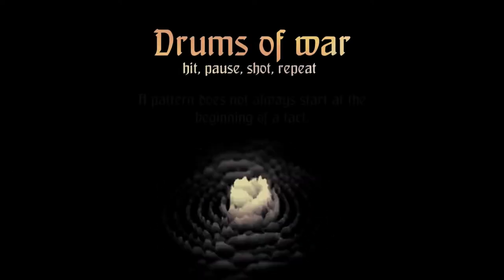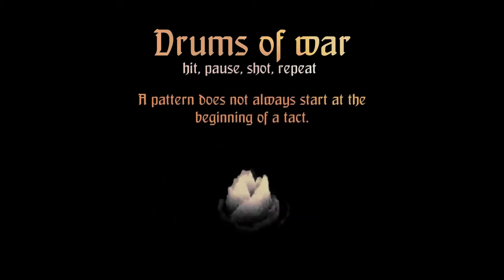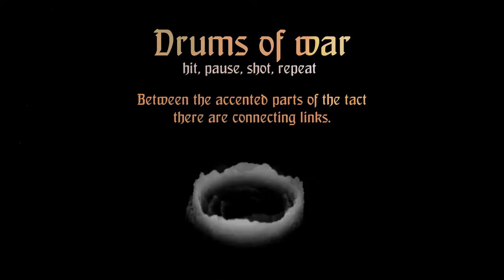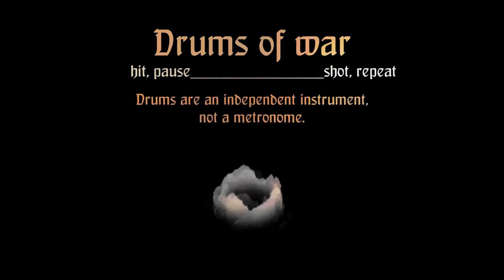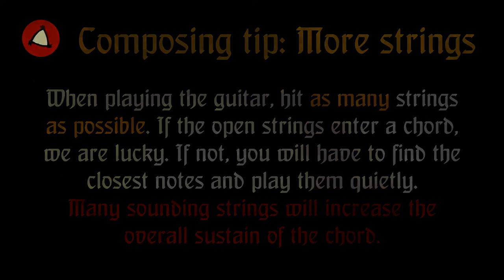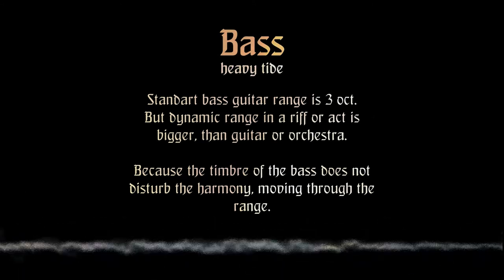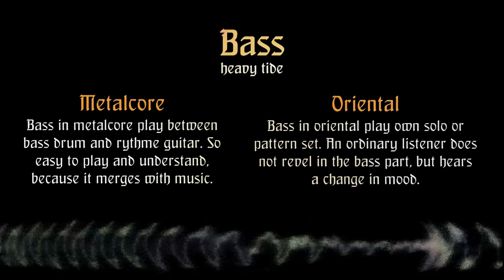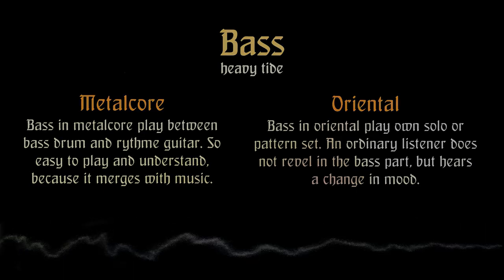Oriental Composing Tutorial. Part 6: Drums and Bass